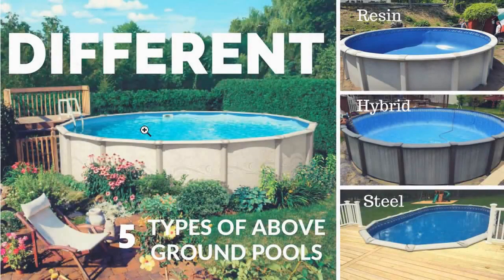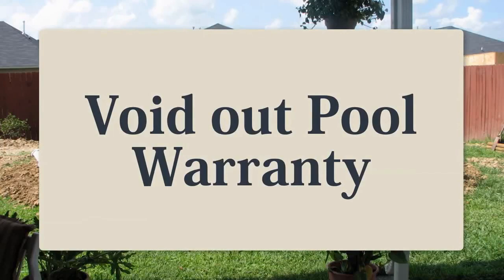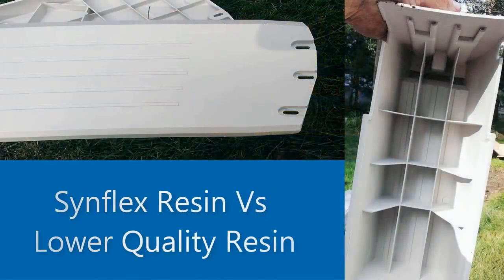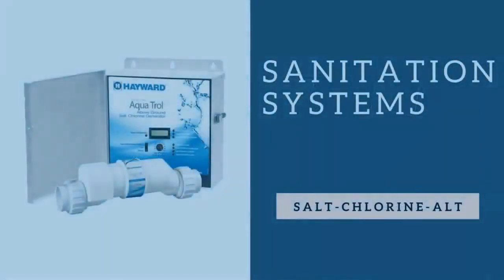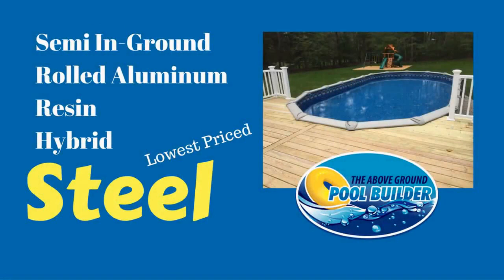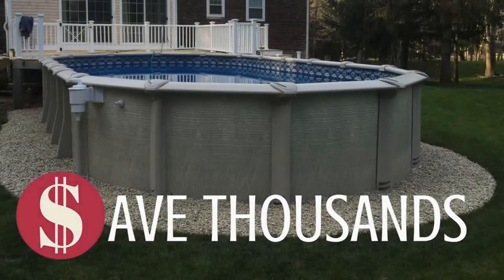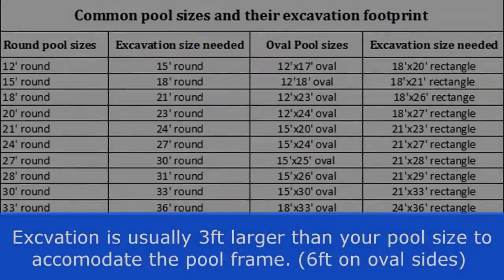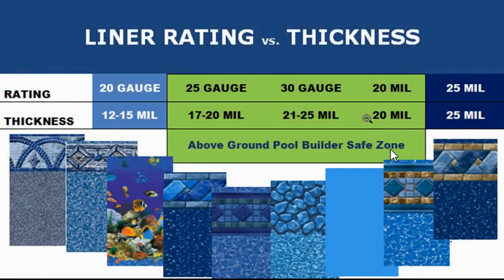Best Above Ground Pools for Unlevel Ground Review